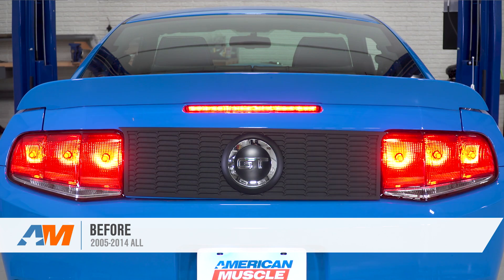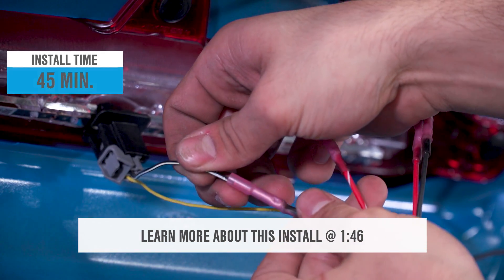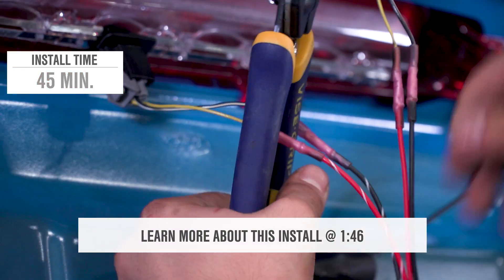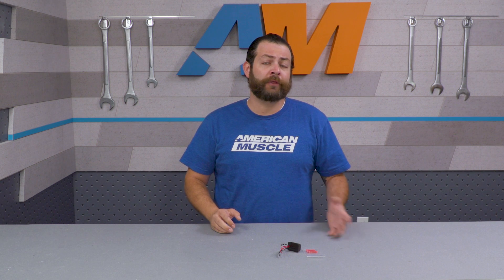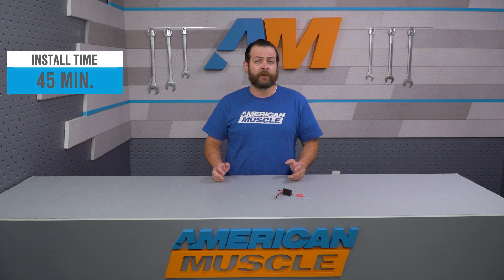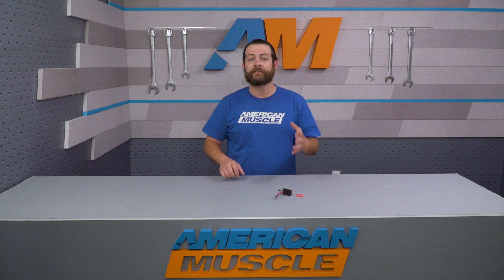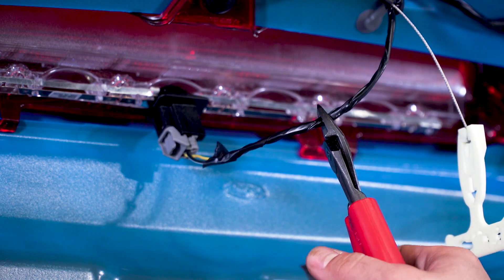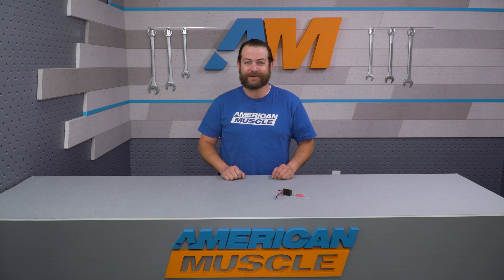2005-2014 Mustang Raxiom 3rd Brake Light Flasher Review & Install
This Raxiom 3rd Brake Light Flasher will give your Mustang an extra level of safety by making sure that you are seen by all drivers drivers when you hit the brakes! This easy to install brake light flasher will quickly flash three times and then stay solid for as long as the brake pedal is pressed.

Item 388879G05
MPN# 388879G05

Customizable Style & Safety. The Raxiom 3rd Brake Light Flasher Module is made for all 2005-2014 Mustang models. This Raxiom Module is a small lighting modification that provides a bright LED customised look, along with an added level of safety. The module is activated once the brake pedal is depressed, causing the third brake light to quickly flash three times before remaining solid for as long as the pedal remains depressed – exactly as a traditional brake light does. This Flasher Module will also complement an S197 running a Sequential Turn Signal light Kit for even more customised rear-end appearance.

3X Flasher Design.This Raxiom 3rd Brake Light Flasher Module will be visible across all weather conditions and the 3X Flasher feature is designed to improve visibility for other drivers, grabbing their attention to avoid potential rear-end accidents. The Module splices directly into the third brake light wiring harness though please note that the third brake light/housing is not included.

Simple Splice-In Installation. The installation of the Raxiom Third Brake Light Flasher Module will simply require a pair of wire cutters and will be complete within 45 minutes. Some splicing and wiring is required, and detailed instructions outlining the correct wiring connections are included with the module.